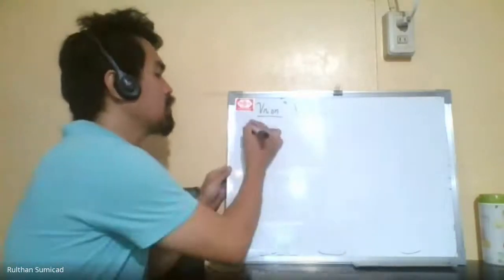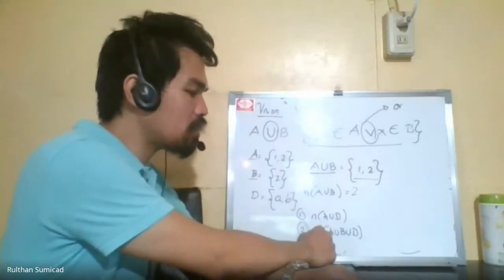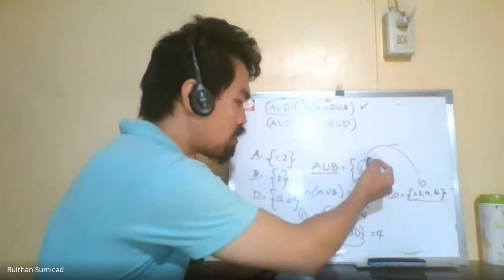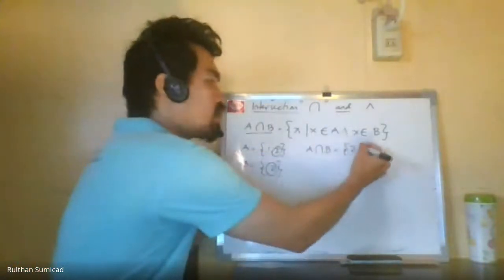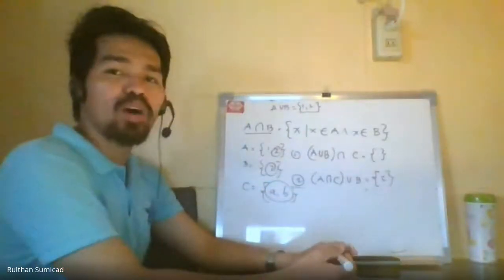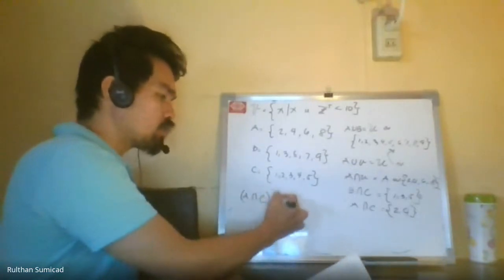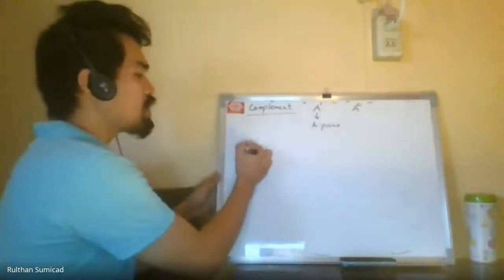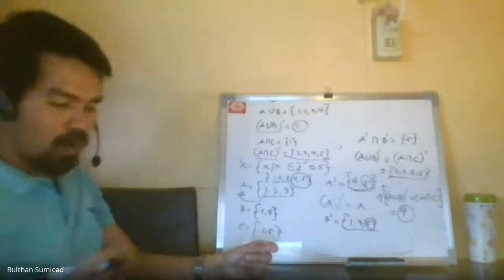Operation on Set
_Compliment of Sets